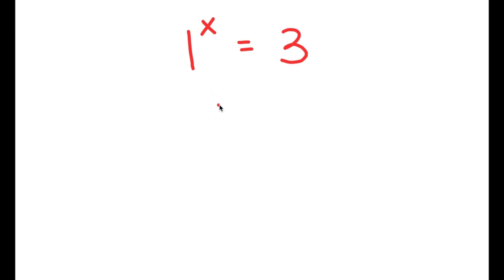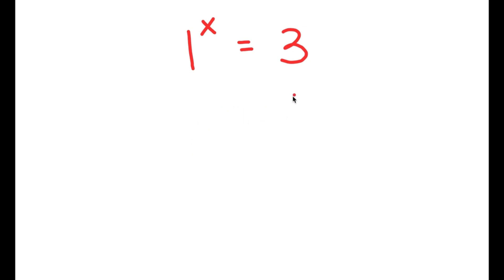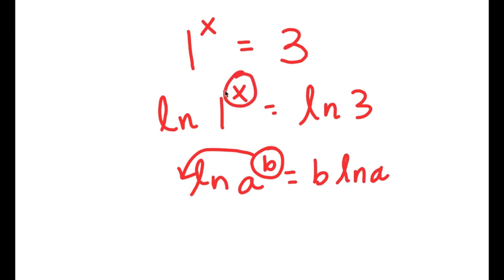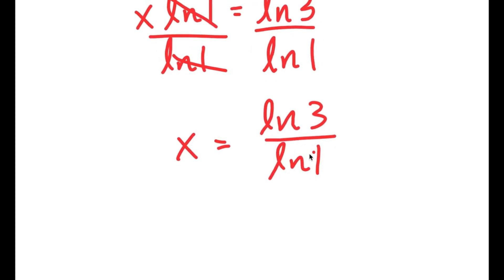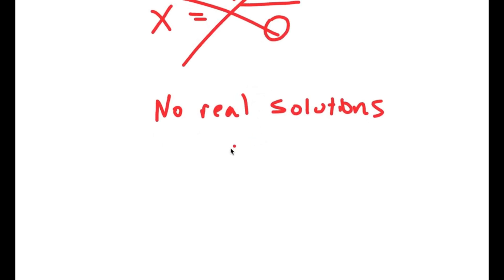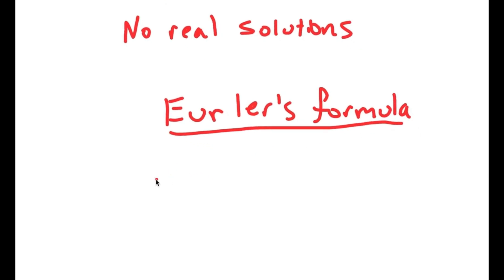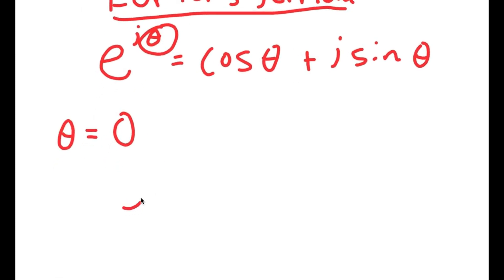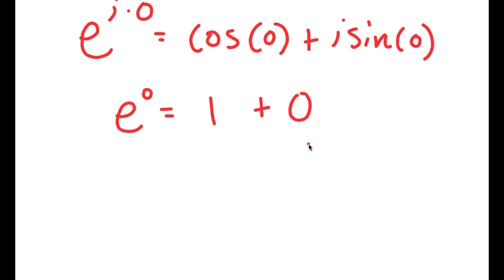Germany | Can You Solve This? | A Challenging Exponential Equation